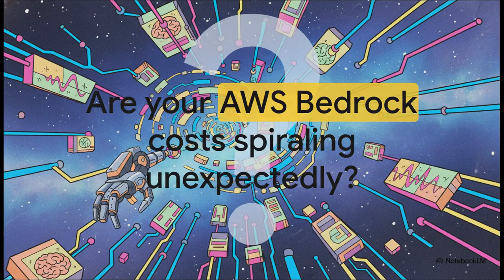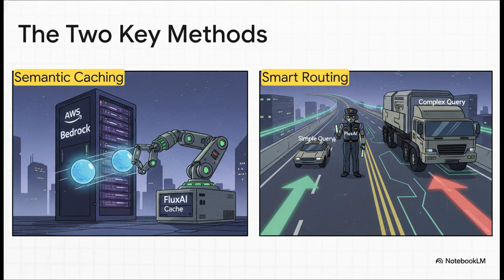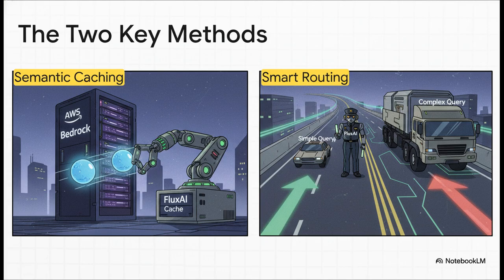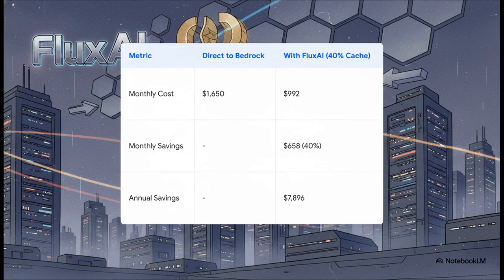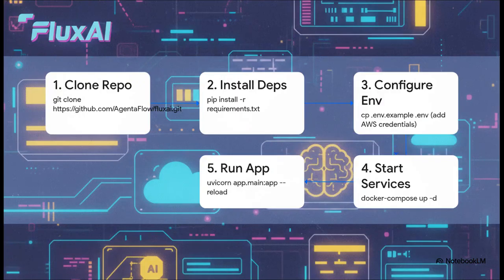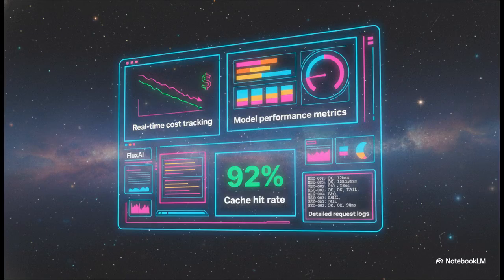FluxAI Slash AWS Bedrock Costs for Running GenAI Large Language Models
FluxAI is an open-source project hosted on GitHub by AgentaFlow, which functions as a cost optimization and observability platform for AWS Bedrock. The primary goal of FluxAI is to significantly reduce Large Language Model (LLM) expenses for companies, promising savings of 30-50% through mechanisms like intelligent caching and smart routing. It operates as a drop-in API gateway layer between customer applications and the AWS Bedrock API, offering key benefits such as real-time cost tracking, improved performance, and complete visibility into LLM operations using tools like Prometheus and Streamlit. This video includes details on its core features, quick start instructions, and an example demonstrating substantial cost savings achieved via its semantic caching system.